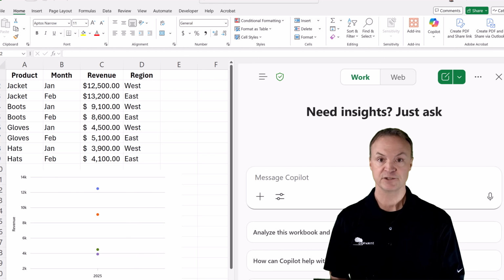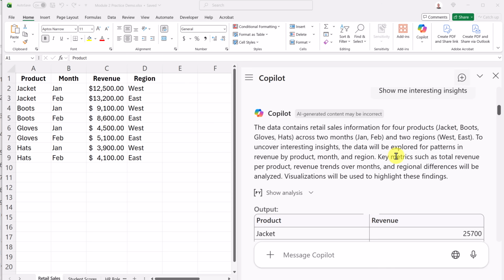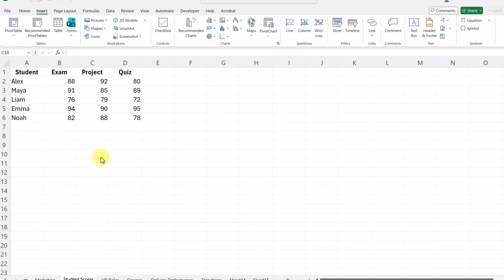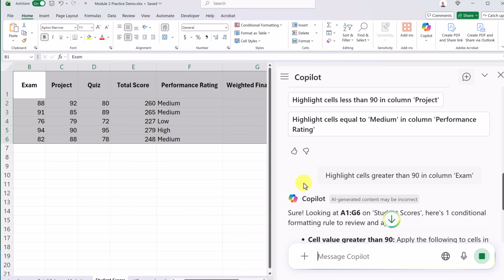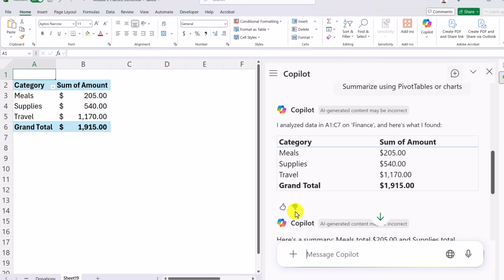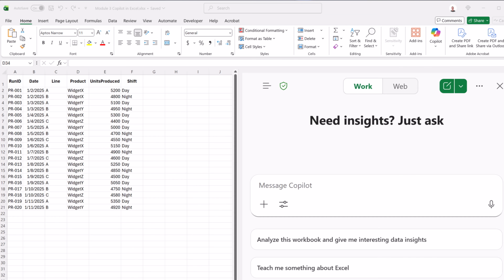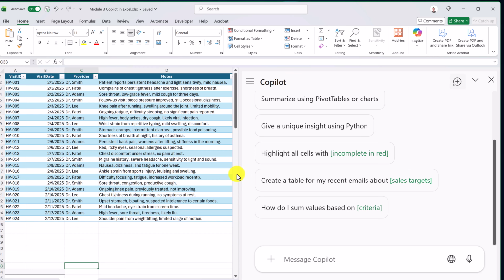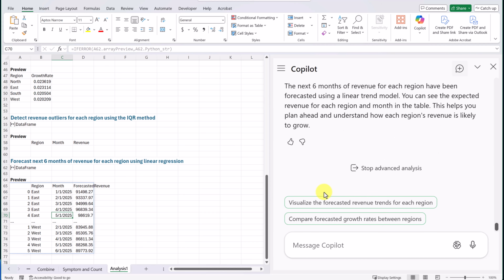How to use Copilot in Excel - The Complete Beginners Course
Unlock the power of Microsoft Copilot in Excel in this beginner-friendly tutorial!

Whether you’re brand new to Copilot or looking to understand what it can really do, this video walks you through everything step-by-step — from simple prompts to full data cleaning, analysis, formulas, charts, and more.

Copilot is now available in all Microsoft 365 accounts, and in this video I’m using the premium version, which includes additional features you might not see in the basic tier.

If you want to save time, work smarter, and turn messy spreadsheets into clean insights, this lesson will help you get started fast.

Chapters:

00:00 - Intro
01:11 -Chat vs. App Skills
03:20 - Save your Excel files to the cloud
03:30 - Supported file types
04:06 - Turn range to tables
05:47 - Intro to Module 2
06:17 - Quick insights with Copilot
09:38 - Visualizations with Copilot (Create charts and images)
13:41 - Instant formulas with Copilot in Excel
19:36 - Conditional formatting with Copilot
21:19 - Cleanup and creating categories
26:09 - PivotTables with Prompts
29:08 - Trend Spotting and What Ifs with Copilot
31:36 - Summarizing for presentations
33:27 - Intro to Module 3
33:58 - Importing and combining data with Copilot in Excel
40:49 - Text insights & Structuring Notes
42:36 - Iterative questioning for deeper insight
45:05 - Python in Excel with Copilot